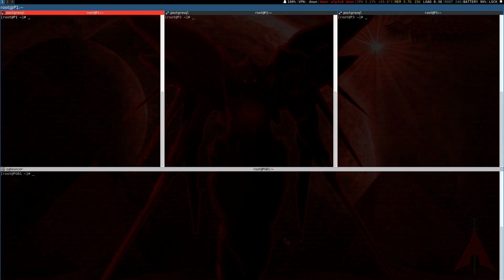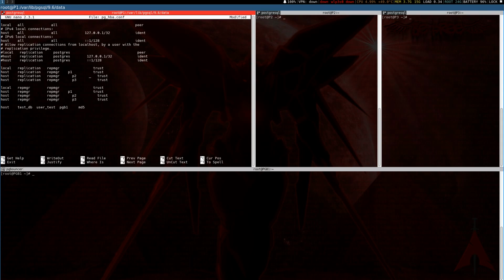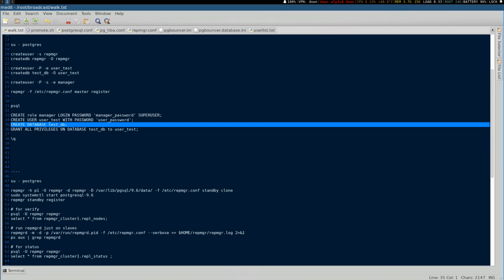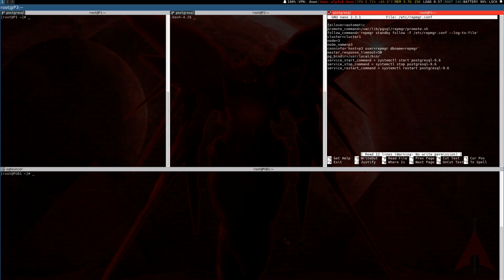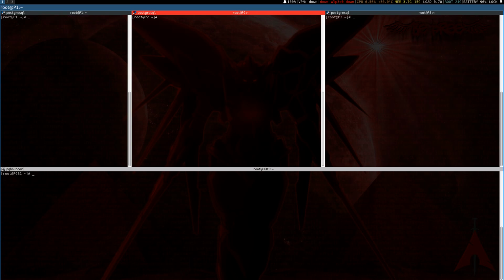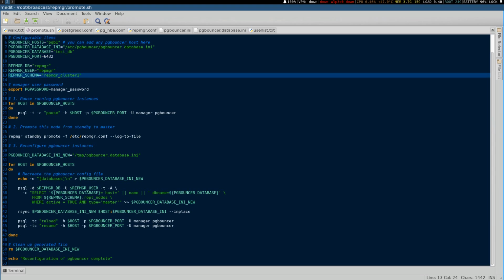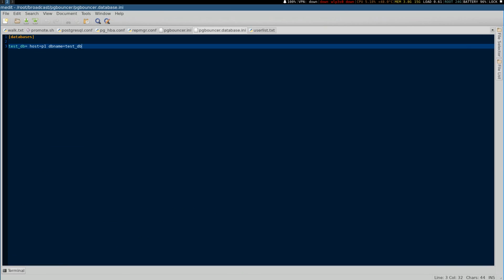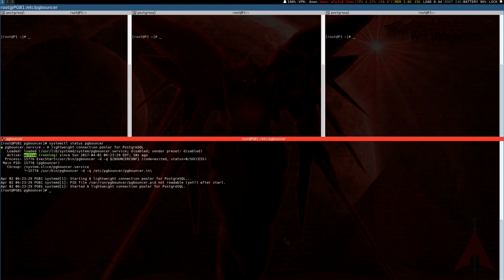Postgresql Replication with Repmgr and Pgbouncer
Installing and Configuring 3 postgresql server with replication ( master, slave) and repmgr for failover with pgbouncer for connection pooling